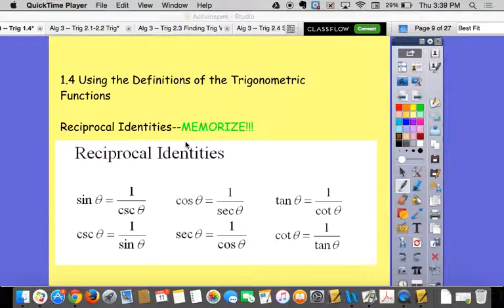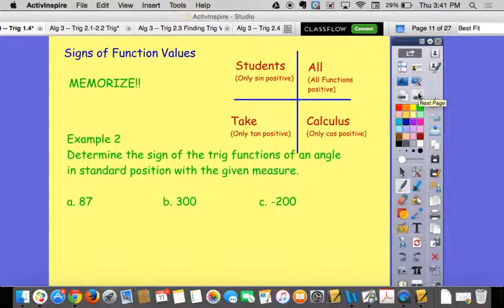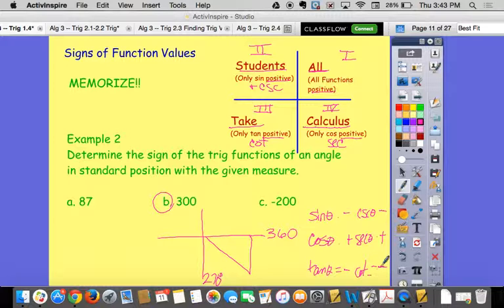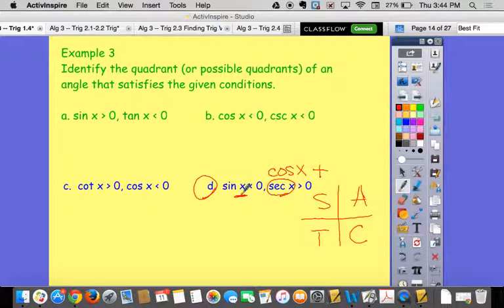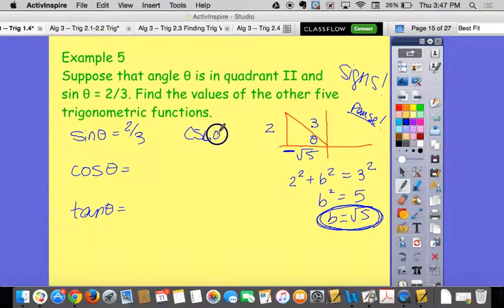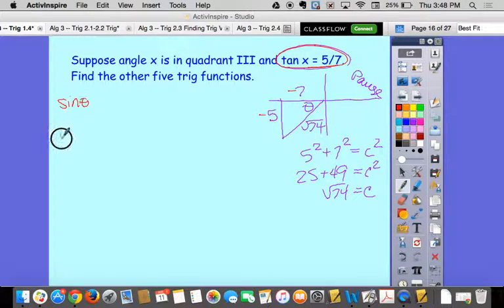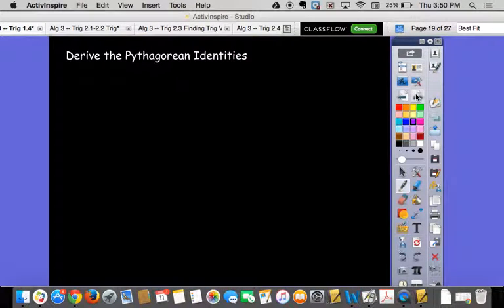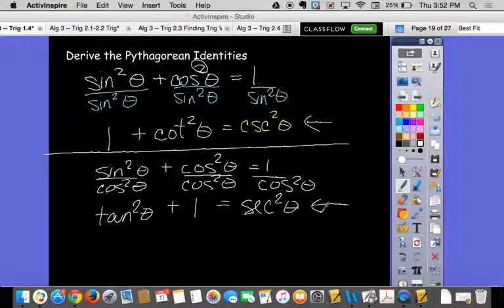Alg 3: Trig 1.4